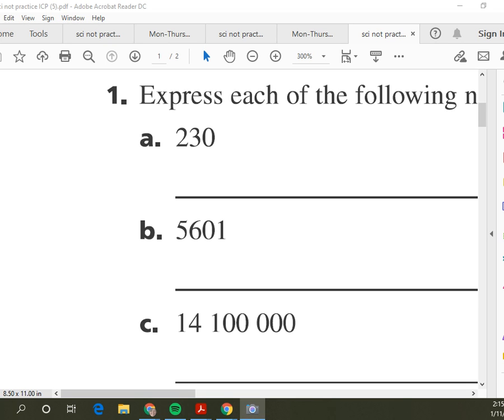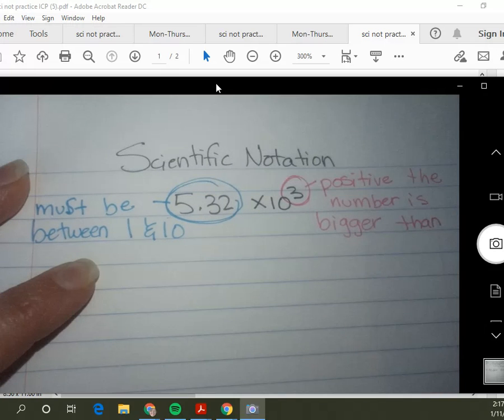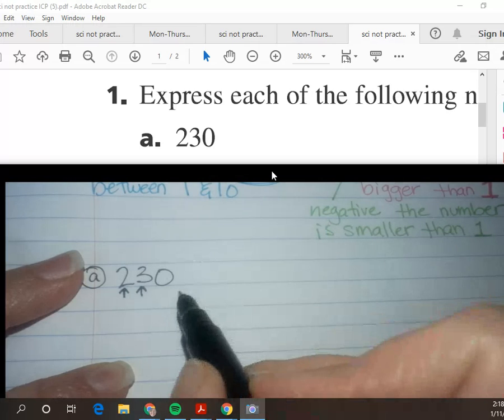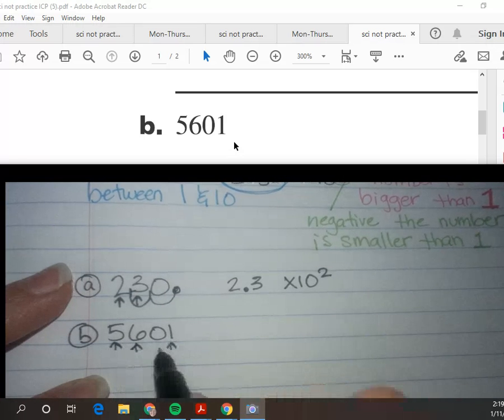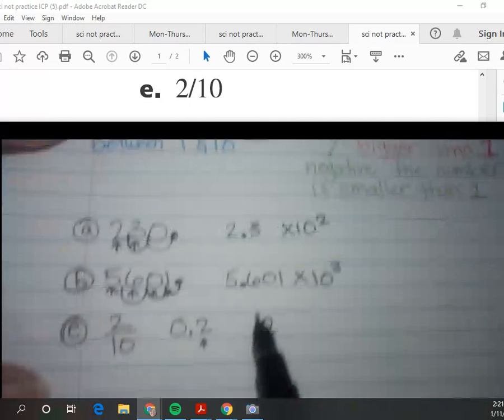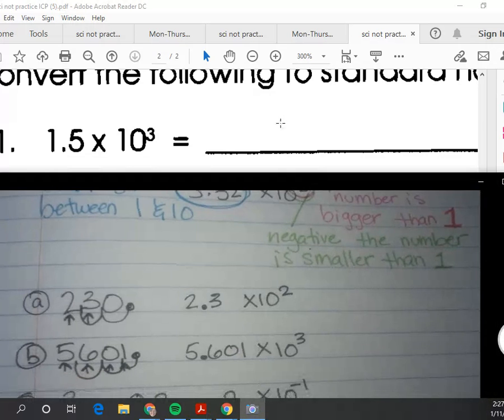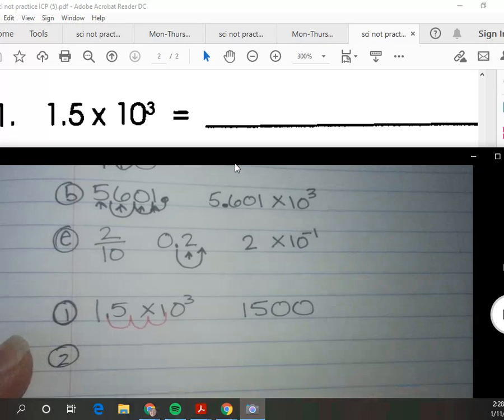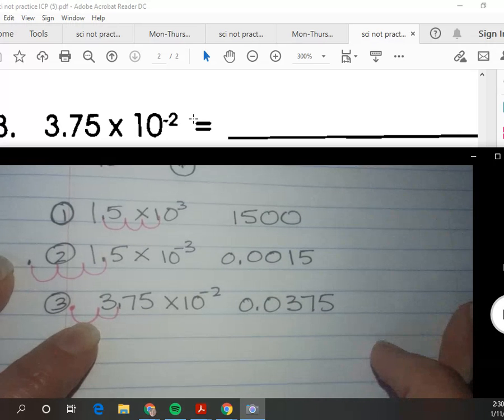ICP Scientific Notation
Rules and examples of putting numbers into and out of scientific notation.